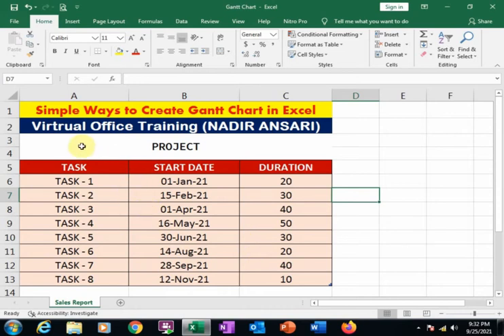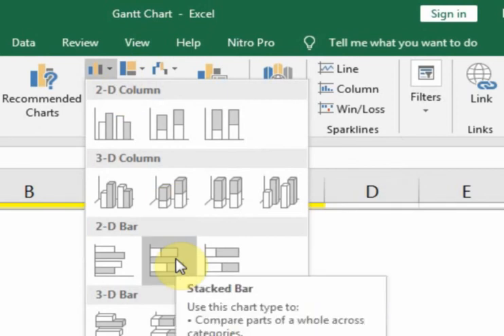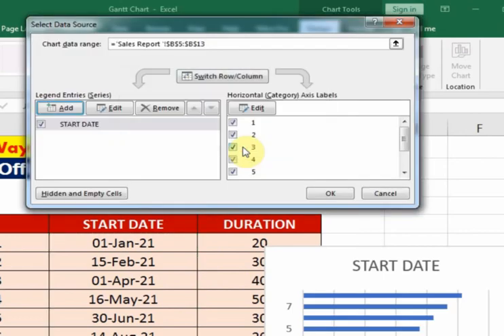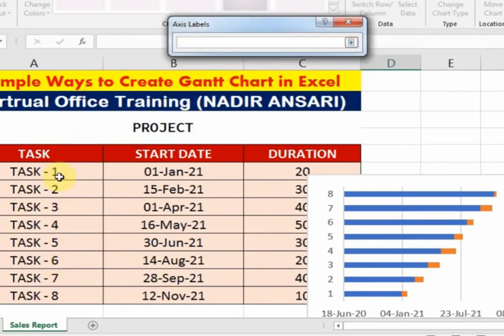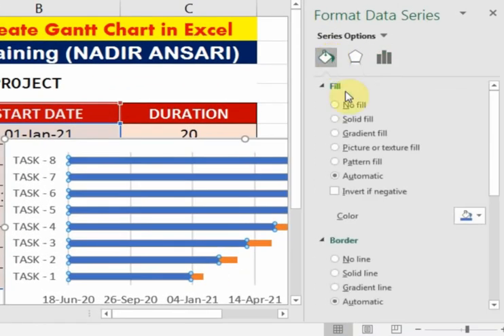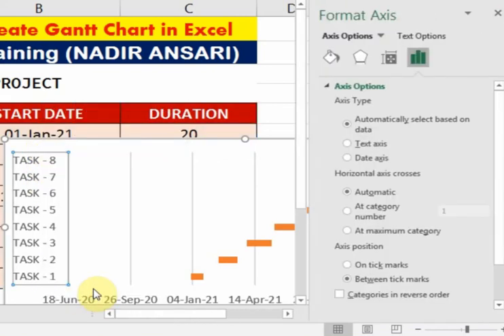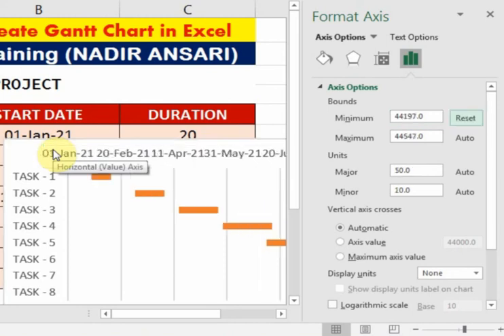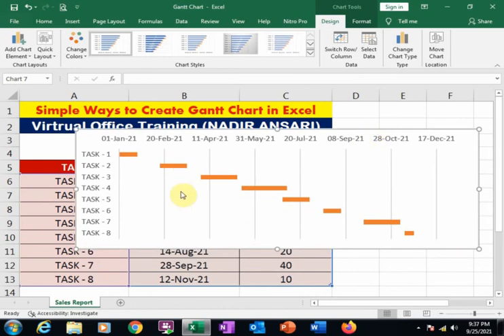Easy Ways to Make a Gantt Chart in Excel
Simple Ways to Create Gantt Chart in Excel,
display your data in a Gantt chart in Excel,
make a Gantt chart in Excel,
Create a Gantt Chart in Excel,
Simple Gantt Chart,
Easy Ways to Make a Gantt Chart,
Excel Gantt Chart Project Plan,
Creating a Gantt chart in Excel,
excel tricks,
excel tips,
excel advance tips,
advance excel,
excel training,
excel learning,
excel tutorial,
excel smart tricks,
excel expert training,
excel smart training,
excel smart tutorial,